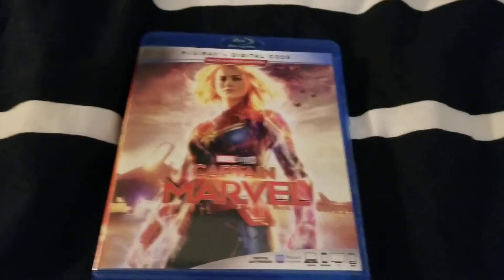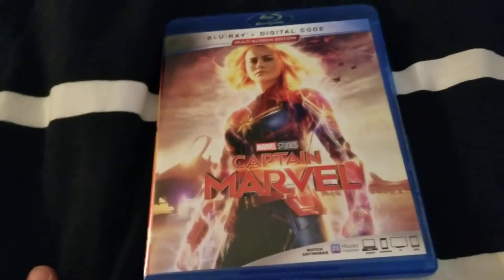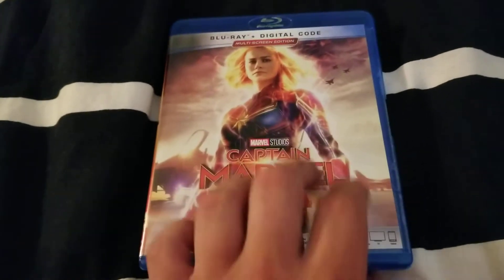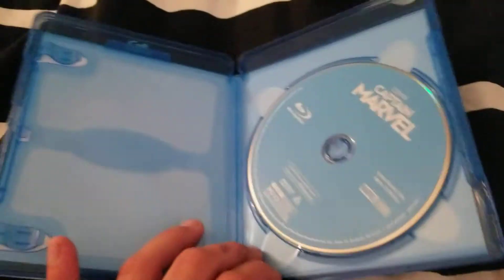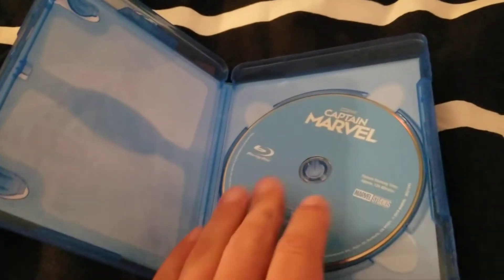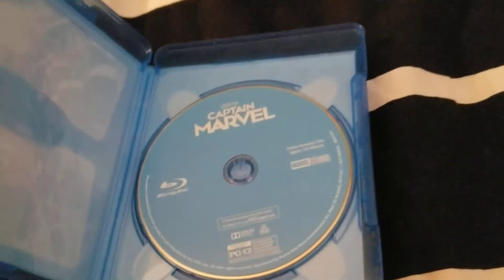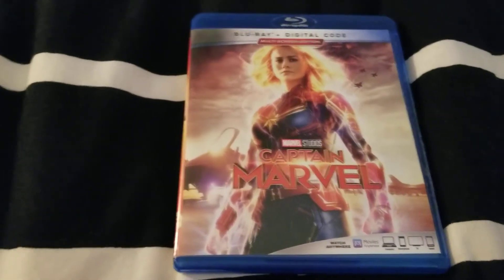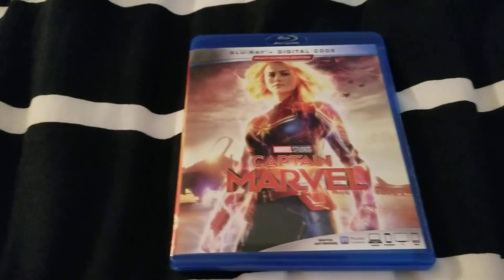Captain Marvel Blu Ray Unboxing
This is my official blu ray unboxing of the movie Captain Marvel